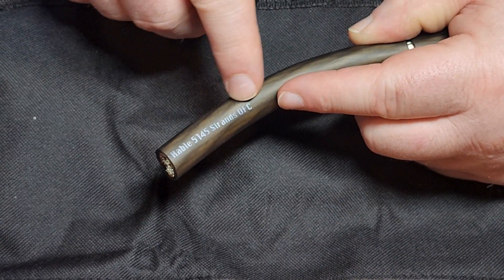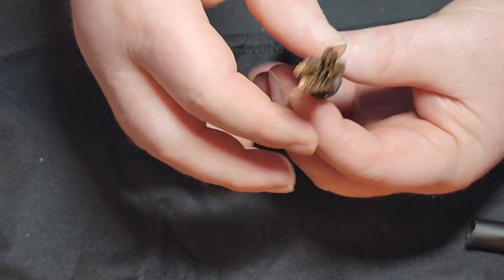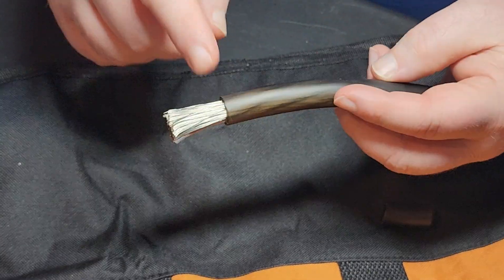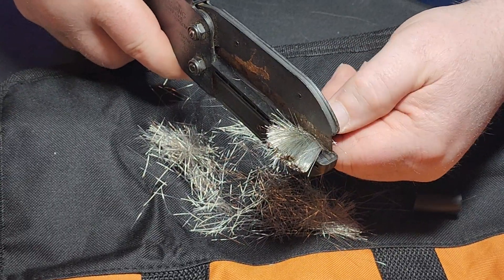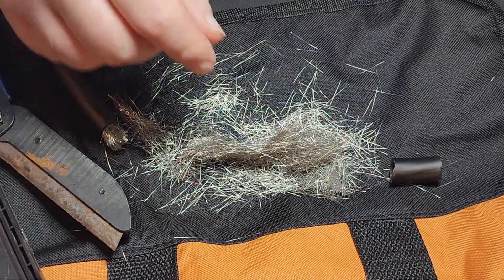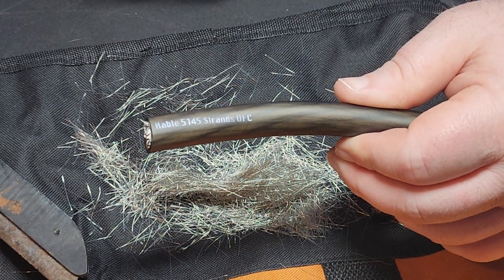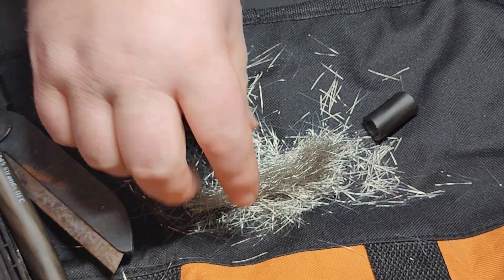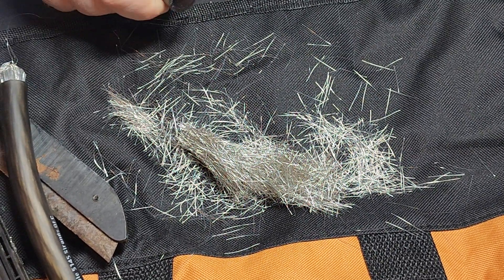99.99% purity tinned Oxygen Free Copper wire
KNUKONCEPTZ  Kolossus Fleks Kable is the best cable you can buy for hooking up power inverters, trolling motors, car audio, solar charge controllers or just wherever you need high quality wire.